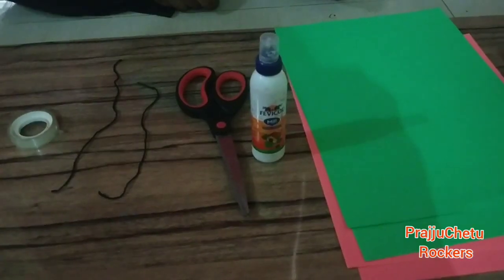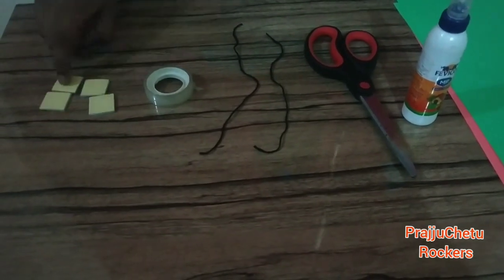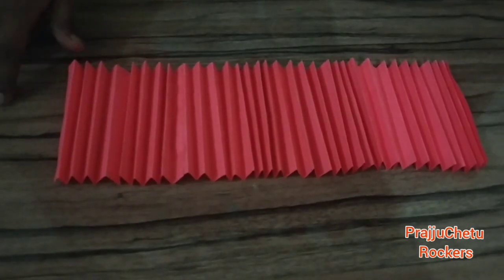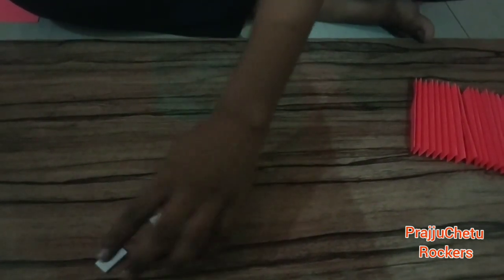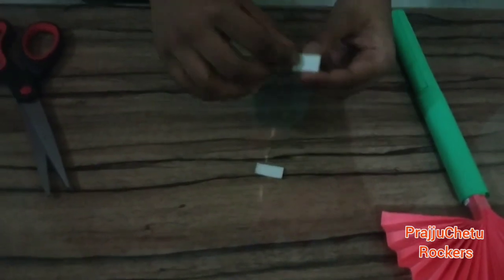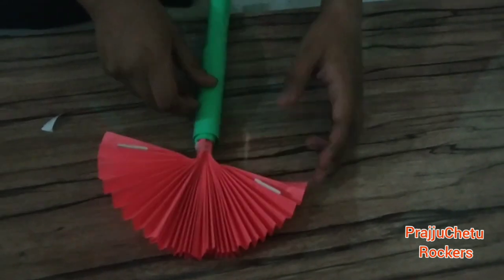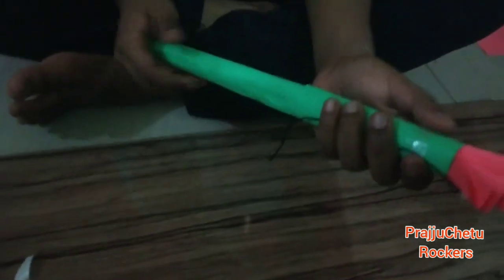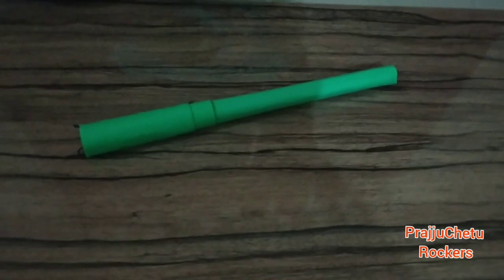How to make paper flower fan - Origami Fan.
DIY cute  flower fan.it is very easy  to make.